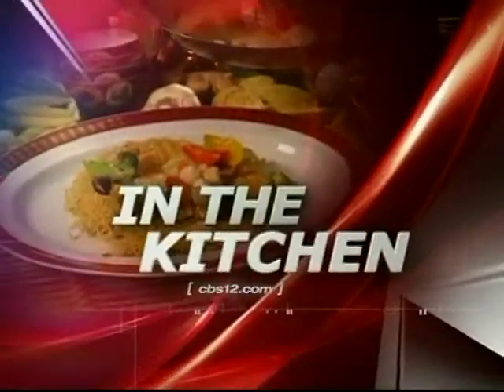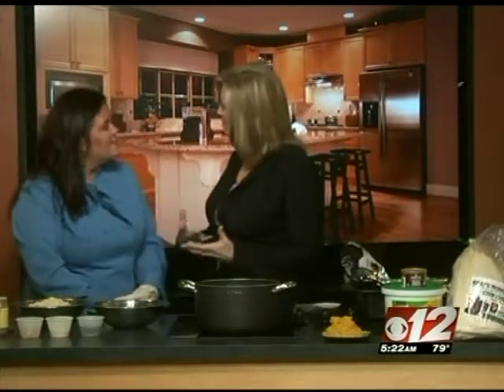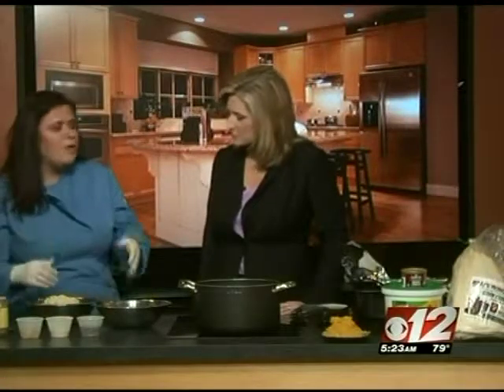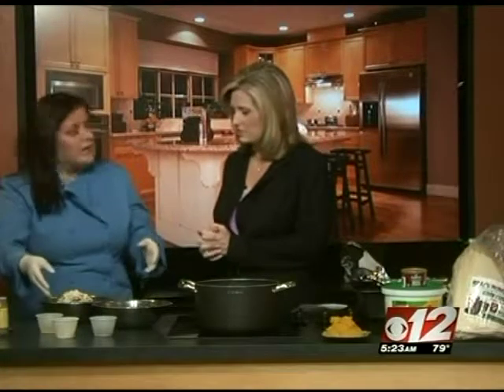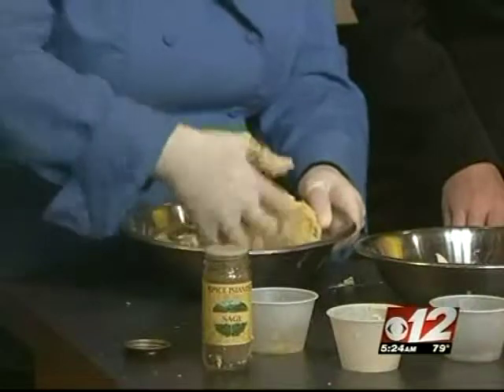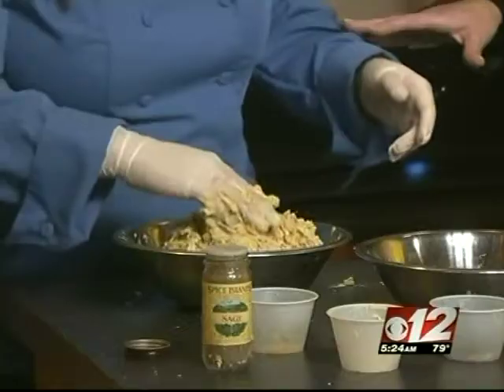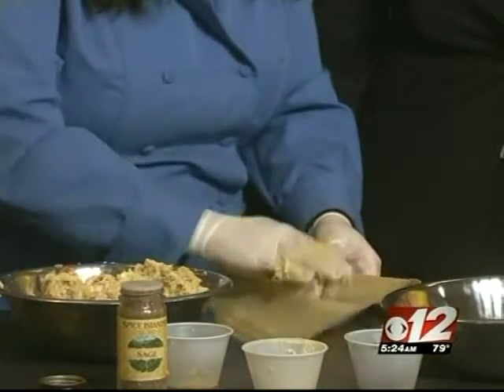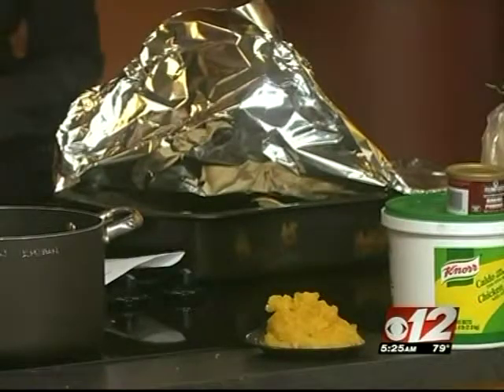WPEC 10 23 2010 Chef Benoit Tamale 2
Special Tamale for the holidays cooking live CBS